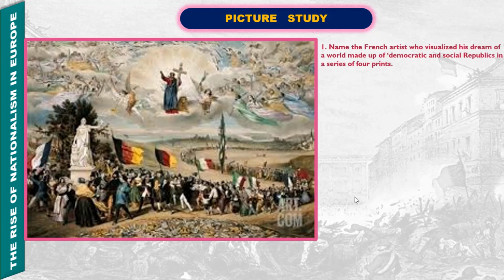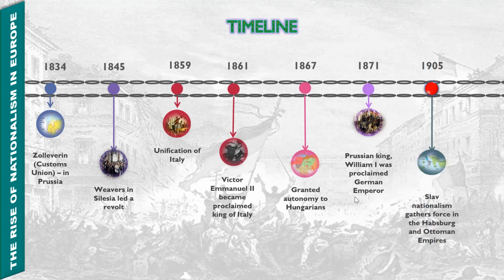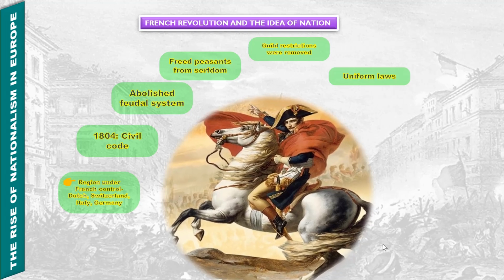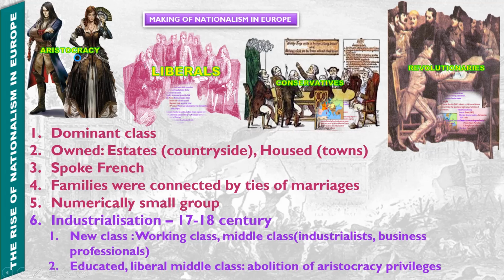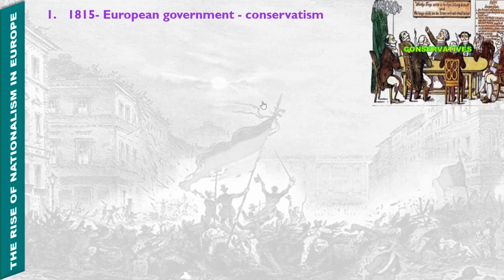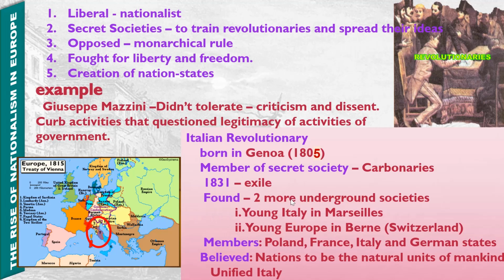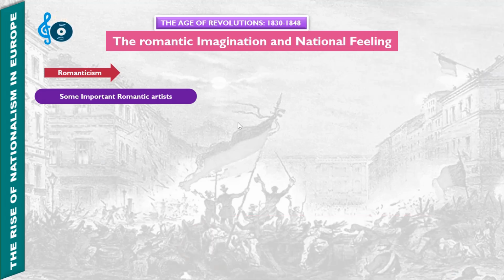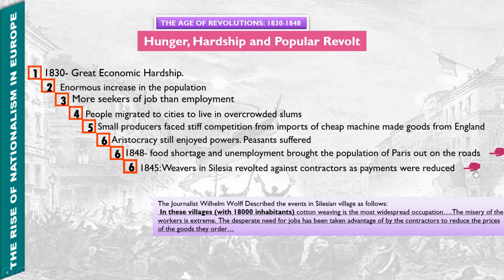THE RISE OF NATIONALISM IN EUROPE PART 1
Rise of nationalism in Europe part 1